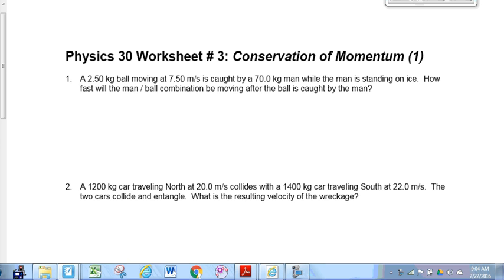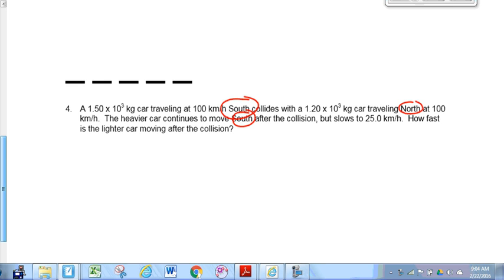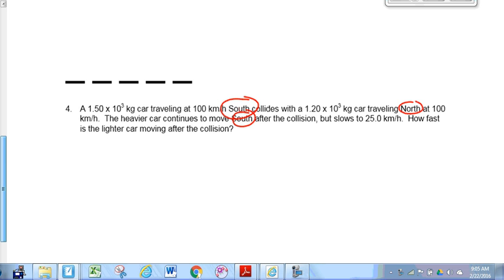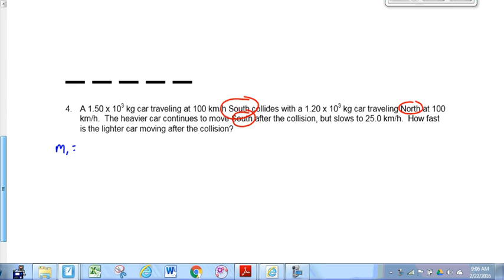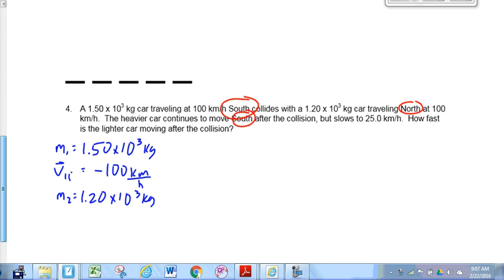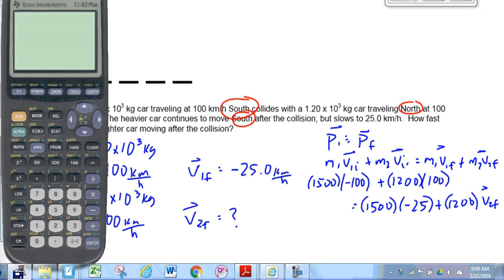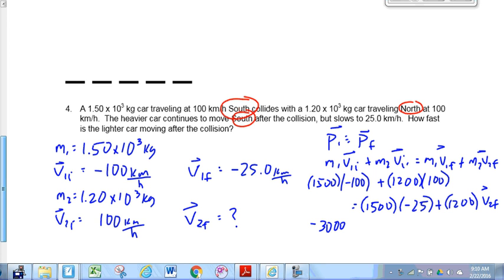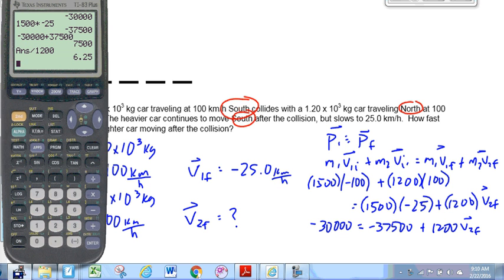(114-P3016S) The End of 1D Conservation of Momentum!!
Still more conservation of momentum in 1D.